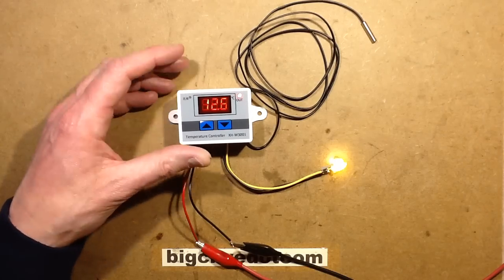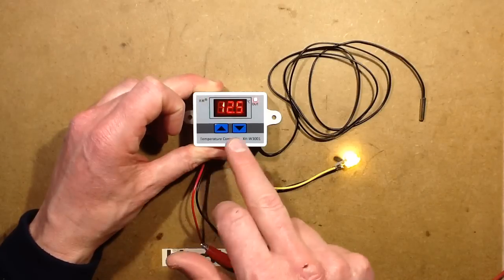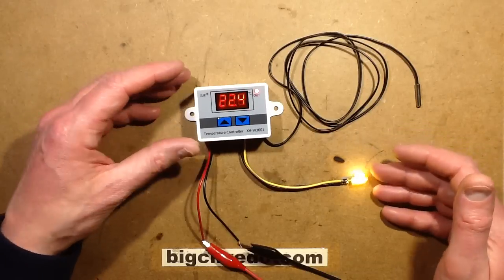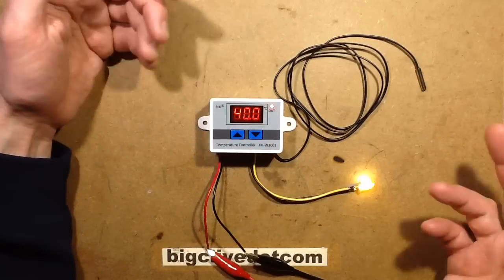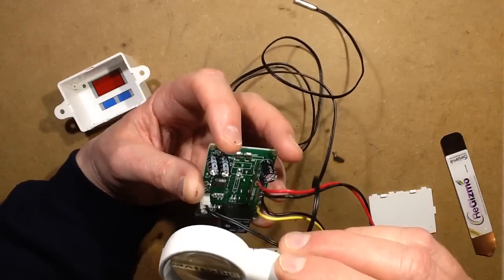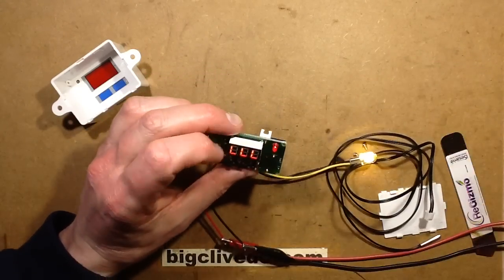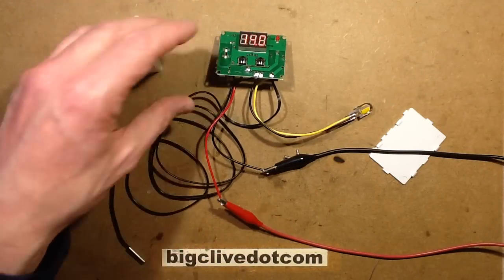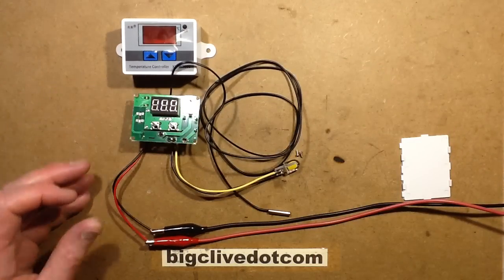How to set a XH-W3001 thermostat module, and a look inside.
A quick look at the programming and circuitry of a common and very simple Chinese thermostat module.  The module is designed for 12V but is apparently available in other voltage variants.  The output is switched 12V on this unit and has the matching negative wire to drive a load directly.
The module can control heating or cooling by the use of a start temperature and a stop temperature.
To set a temperature press and hold one of the buttons until the display starts flashing.  The left button is for the ON temperature and the right button is for the OFF temperature.  While the display is flashing that temperature can be adjusted up and down in small 0.1 degree steps or faster if the up/down button is held in continuously.  When the temperature has been set the display will stop flashing after a short delay and revert to displaying the current sensed temperature.
Hysteresis (temperature difference between turning on and off) is simply set by choosing that gap between the on and off settings.  So an ON temperature of 20C and an OFF temperature of 23C would have a hysteresis of 3C.
The relay is apparently rated for 10A, but will be more reliable if used at much lower current.  The switched output can drive an external relay or small load directly.
Pressing and holding both buttons will do a short display test and revert to factory set temperatures.
Any temperature setting changes are stored in nonvolatile memory and will be kept even if the unit is powered down.
The module uses a common 10K NTC thermistor.

Here's a general eBay search link for this unit:-